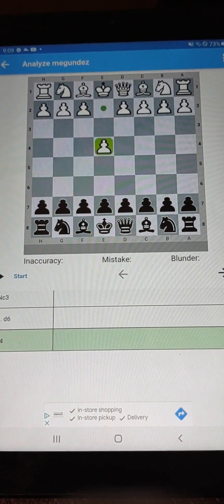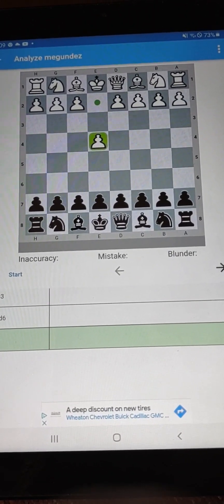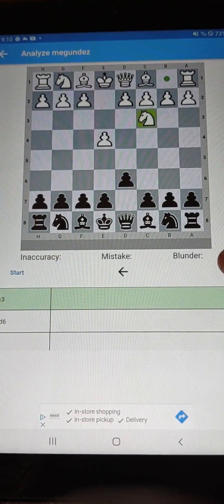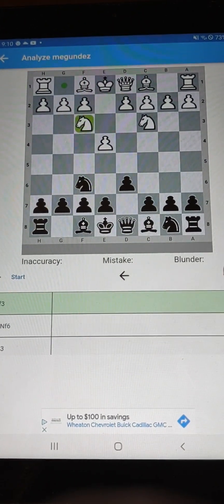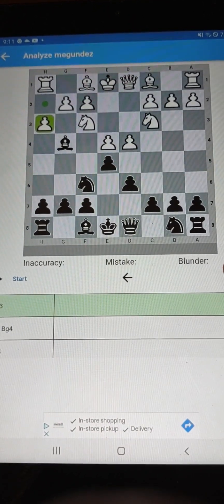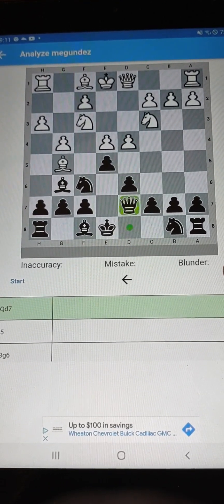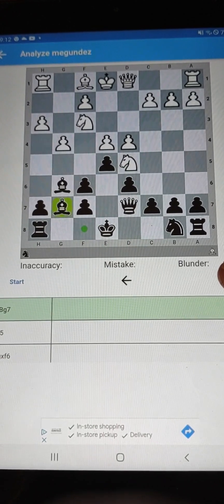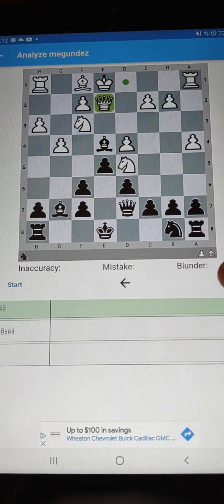Chess mind game 2025; Master plan to win ! 😜 A,B,C,D,E,F,G ✨ Gg 💕 checkmate !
Master plan to win every game !!!
I dedicate this to my family !